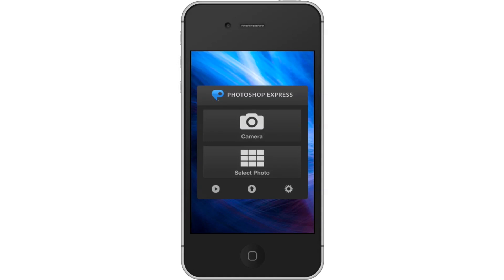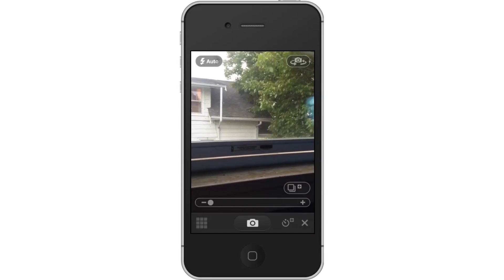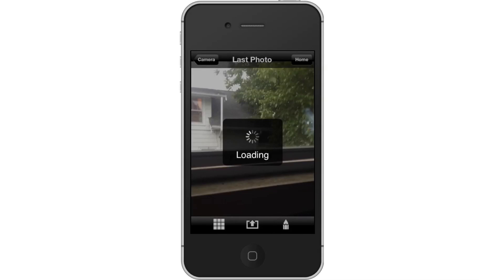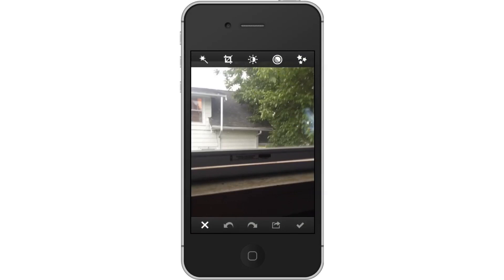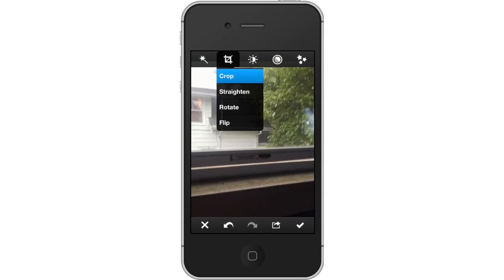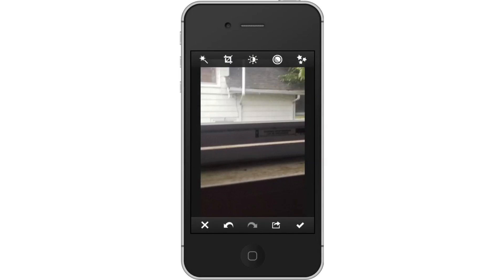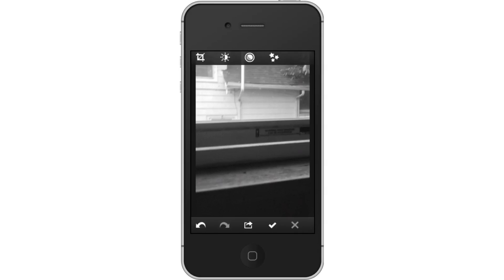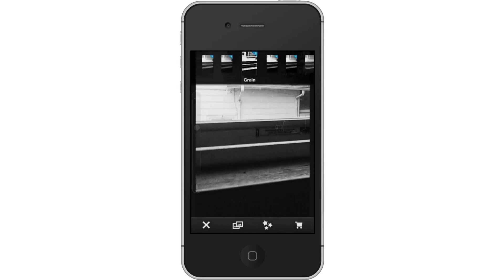How to Use Photoshop Express for iPhone and iPad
In this tutorial you will learn how use Photoshop express for iPhone.

This tutorial will show you how to use photoshop express for iPhone. Photoshop express allows you to edit your photos in depth on the go. It has all the powerful editing tools of the computer-based application.

Step #1 -- Download Photoshop Express App

Step #3 -- Tap Camera

The app will ask if you want to take a photo or select a photo from your library. Tap "Camera".

Step #4 -- Take photo

Tap the camera icon to take the photo you will be editing.

Step #5 -- Tap Pencil Icon

Tapping this icon will take you to the next page where you can edit your photo in depth.

Step #6 -- Enhance Photo

You can enhance the photos highlights and shadows by tapping the magic wand icon in the top left corner.

Step #7 -- Crop Photo

Tap the crop photo icon. Use your fingers to highlight the part of the photo you want to keep. Tap the check mark at the bottom right of the screen.

Step #8 -- Make Black & White

Tap the circle icon and then tap "Black & White".

Step #9 -- Effects

Tap the 3 star icon and you can apply pre made effects to your photo. You can get some good results using these effects.

Step #10 -- Choose Effect

Tap the effect you want to use on your photo.

Step #11 -- Share photo

To share your photo, tap the arrow icon. From here, tap the email tab and you can send it to whomever you want!